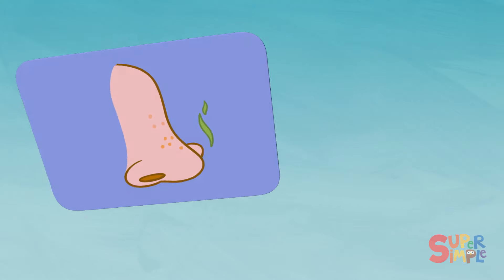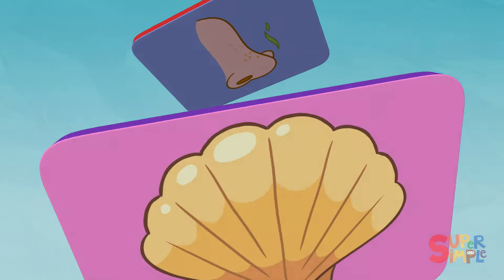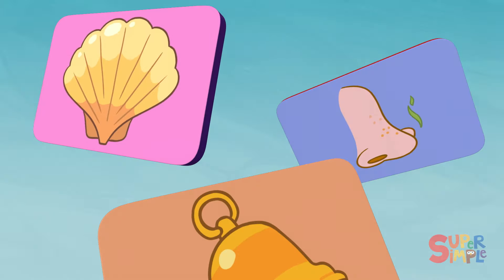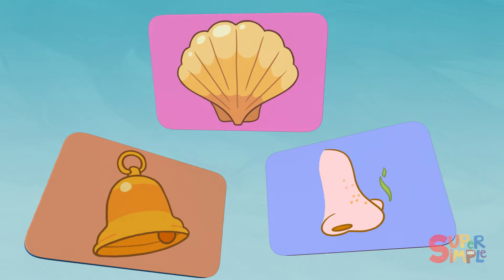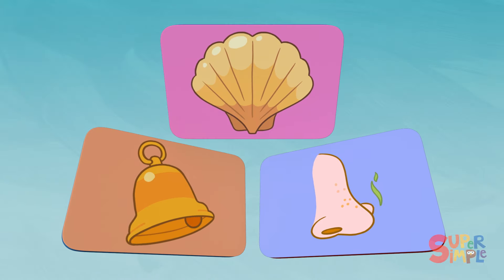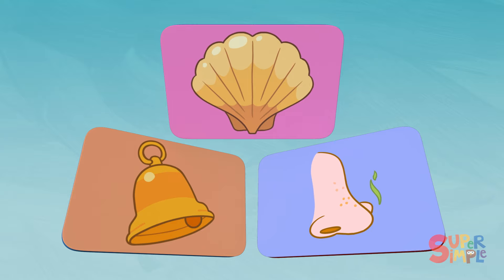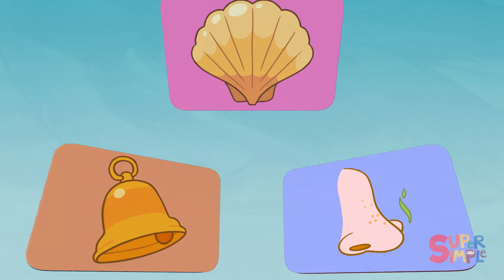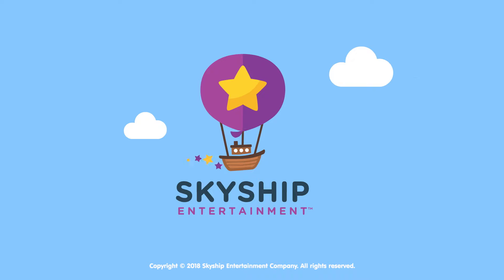Learn to read words in the “ell” Word Family with Turn & Learn ABCs!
Learn to read words in the “ell” word family with Turn & Learn ABCs! Can you think of any words in the "-ell" word family? How about tell, well, or spell? A word family is a collection of words that share a common letter and sound feature. We are learning to read words in the “ate” word family!